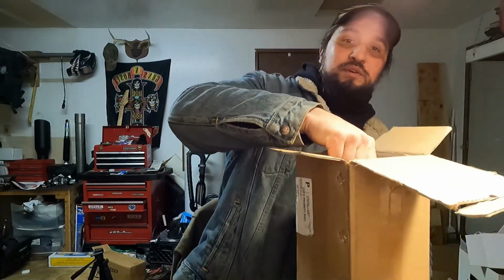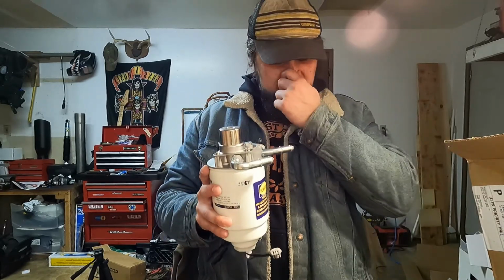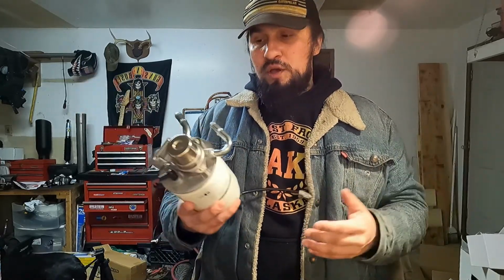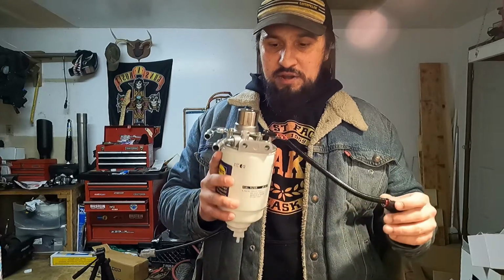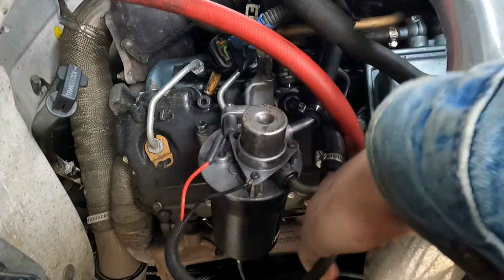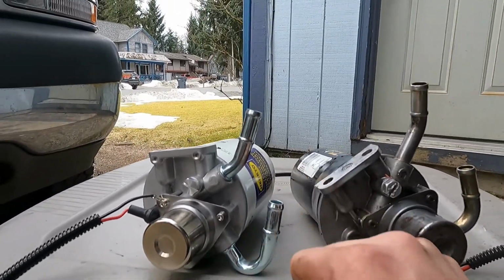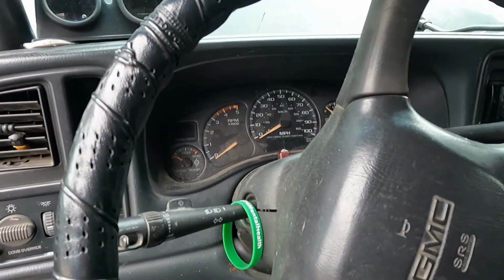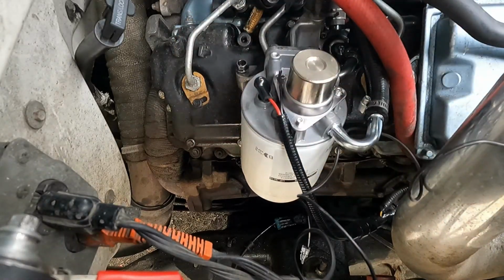Don’t Get Stranded! Replace Your Duramax Fuel Filter Housing NOW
Is your Duramax diesel engine experiencing poor performance, decreased fuel efficiency, or difficulty starting? It may be time to replace your fuel filter housing! In this video, we'll show you why replacing your Duramax fuel filter housing is crucial for maintaining optimal engine performance and preventing costly repairs. From clogged filters to corroded housings, we'll cover the common signs of fuel filter housing failure and provide a step-by-step guide on how to replace it yourself. Don't let a dirty fuel filter housing hold you back - watch now and get back on the road with confidence!

🔴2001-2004 CHEVY Silverado GMC Sierra 6.6L LB7 Duramax Diesel Fuel Filter Assembly Kit